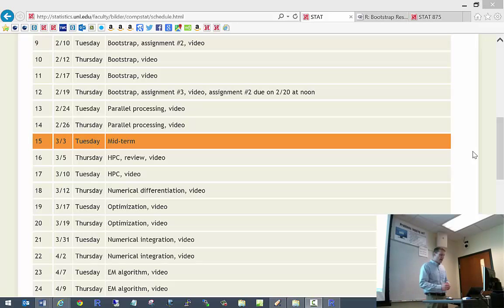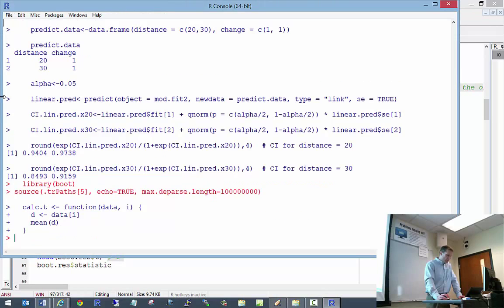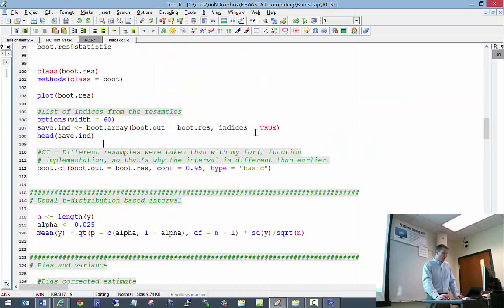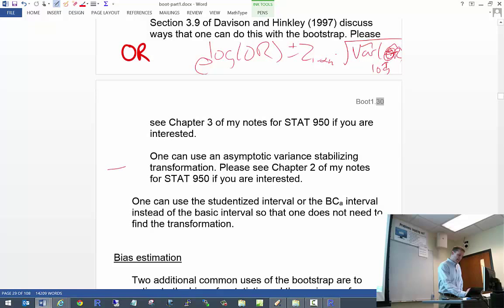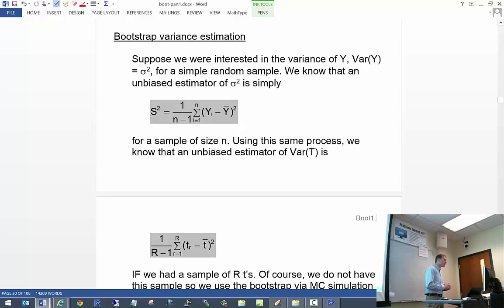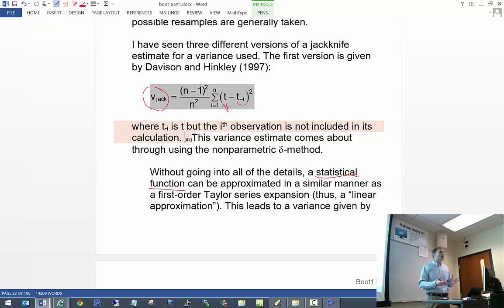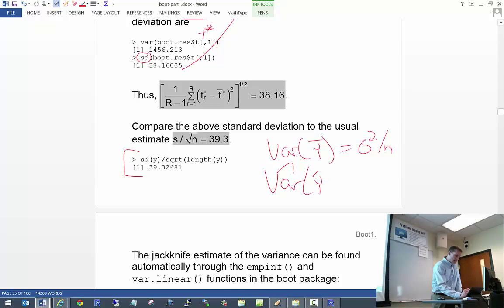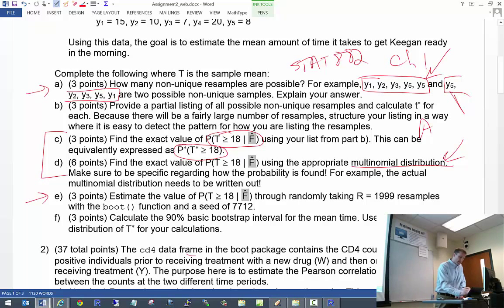Computational Statistics - Class #9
Table of Contents:
0:00 Introduction
0:31 boot package
31:39 Bias
36:57 Variance
46:19 Jackknife
58:58 AC data
64:36 Assignment

for the lecture notes.

This is a video from STAT 992 (now STAT 950) at the University of Nebraska-Lincoln in spring 2015